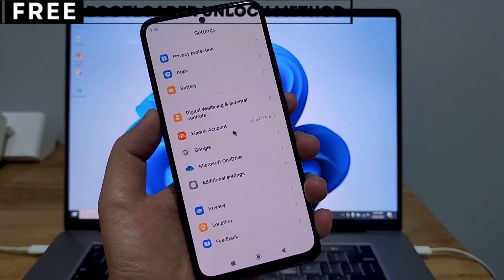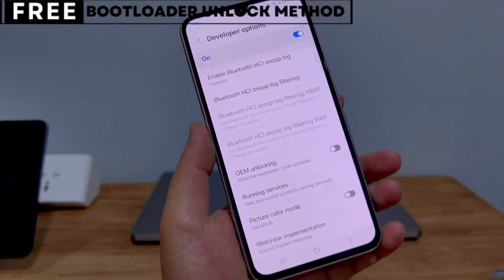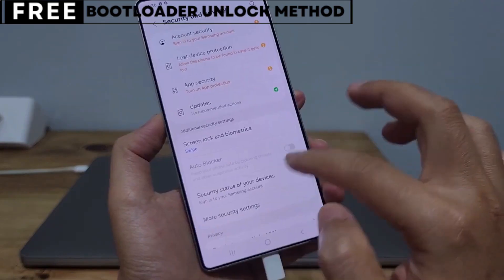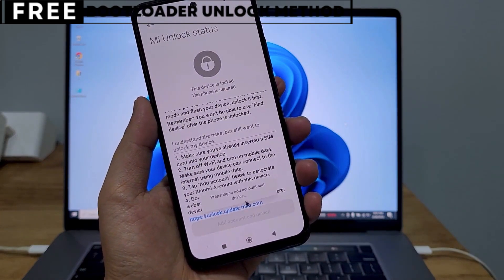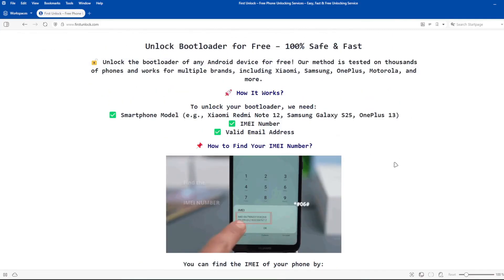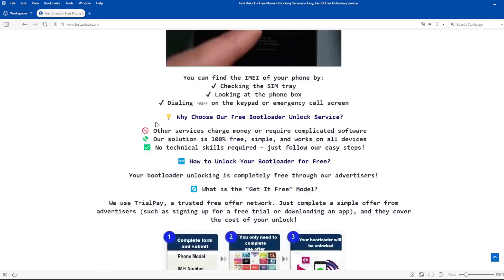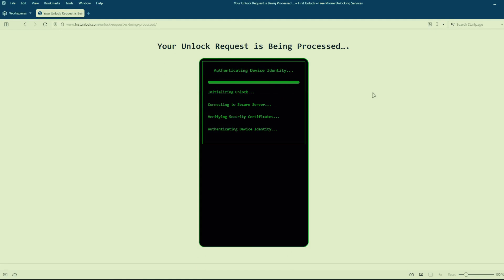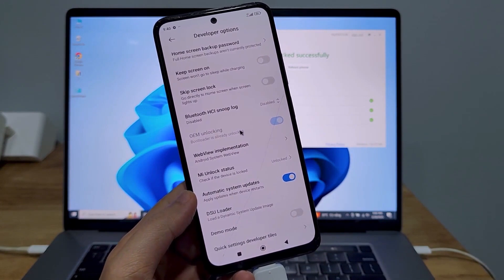How to Unlock Android Bootloader Using ADB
Unlocking the bootloader on Android using ADB & Fastboot is the safest and easiest method for most devices.

Start by enabling Developer Options, turning on OEM Unlocking, and using Fastboot Mode. Run the unlock command via ADB on a Windows PC, and confirm bootloader unlocking.

This guide covers the universal method that works on Samsung, Xiaomi, Realme, and other Android devices.

android bootloader unlock, fastboot unlock android, unlock bootloader using adb, adb bootloader unlock, how to unlock bootloader with pc